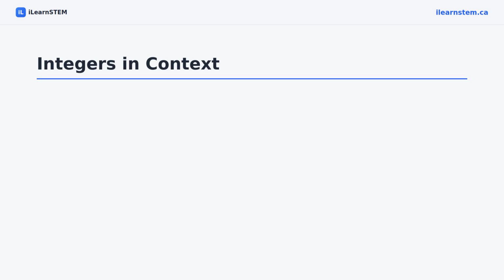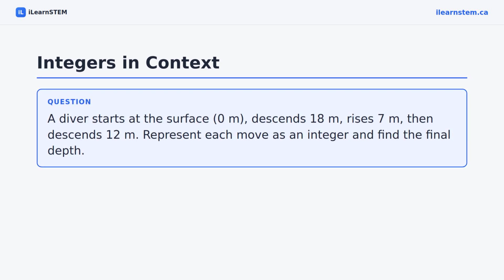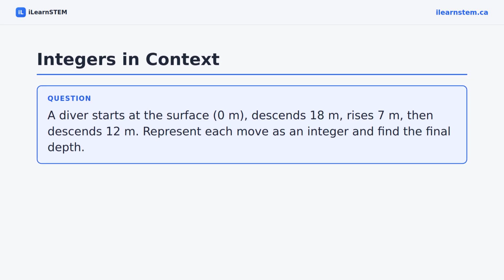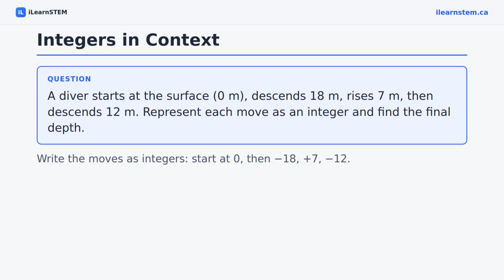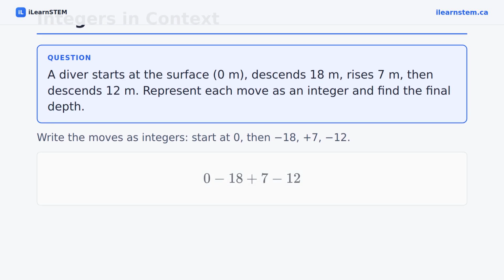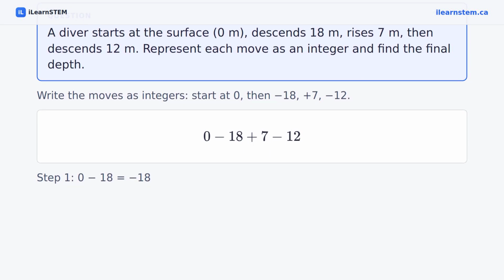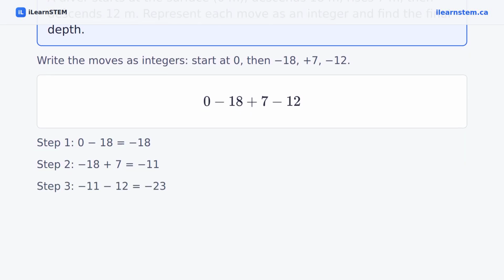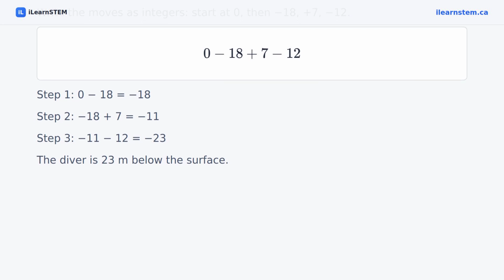MTH1W-B3.1 · Integers in Context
Up, down, and back again 🤿 Turn movements into integers and find the final depth.

A diver starts at the surface (0 m), descends 18 m, rises 7 m, then descends 12 m. Represent each move as an integer and find the final depth.